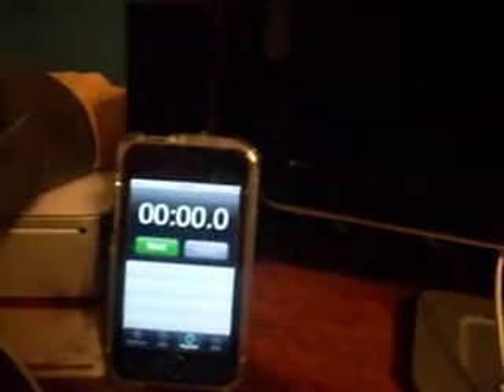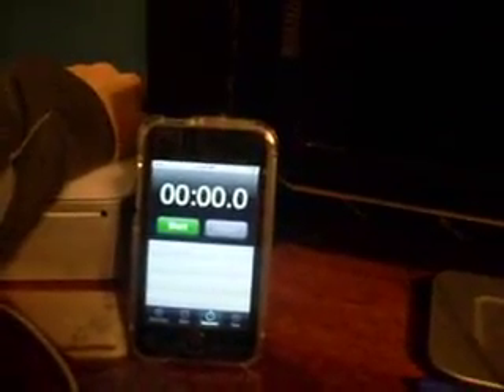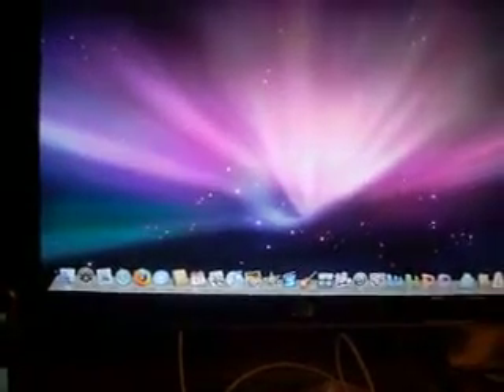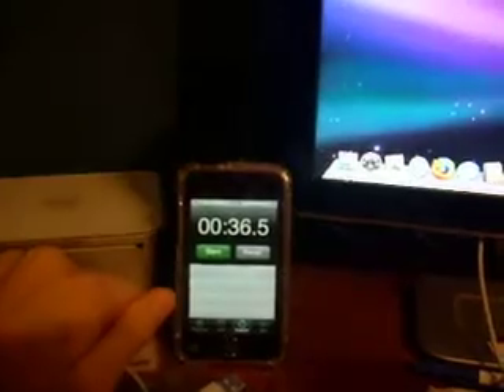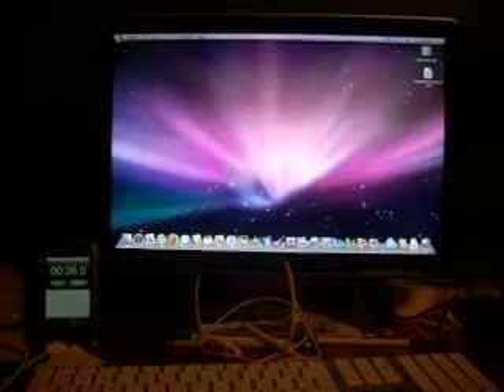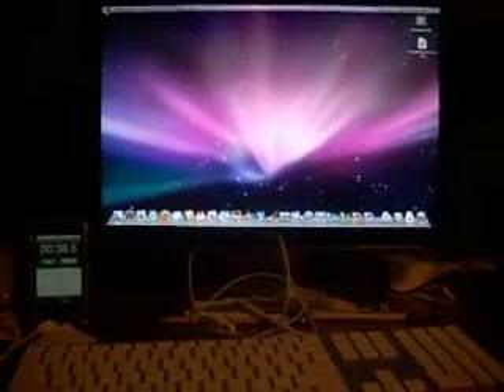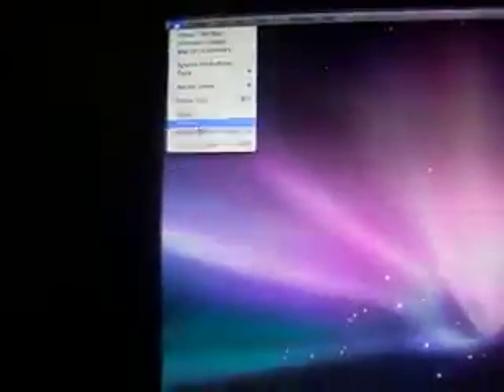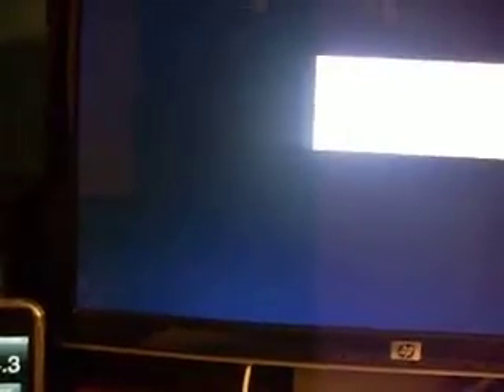Mac Mini boot up and Shut Down times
how fast my mac mini boots up and shuts down